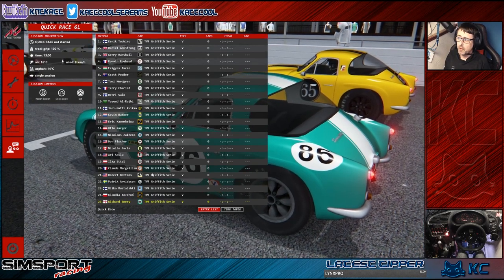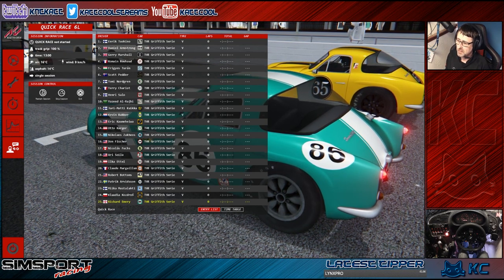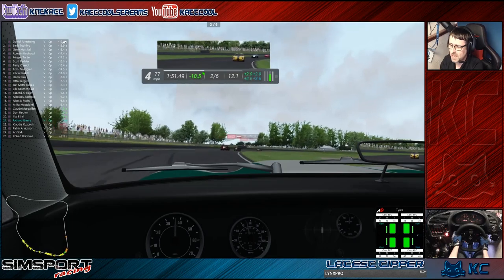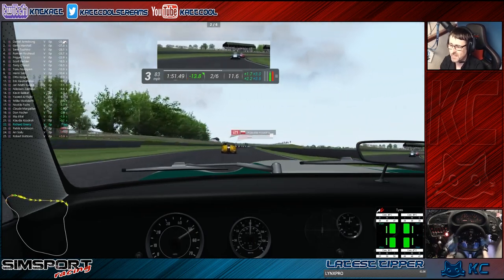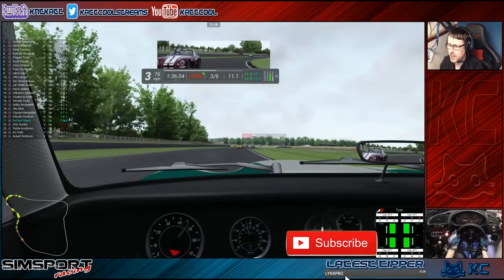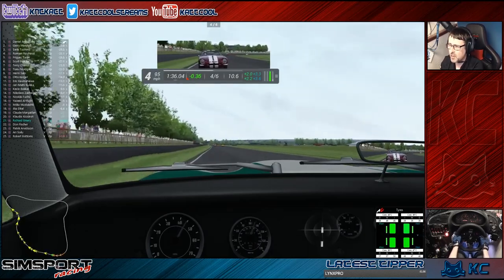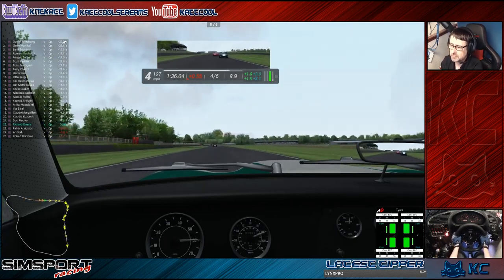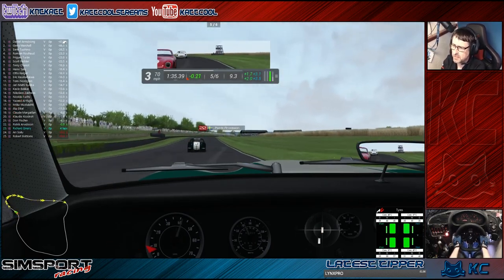Gaming :Assetto Corsa (PC)🚗 Tvr Griffith 200 Mod First Play + Download Link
Today we will be taking our first look at the tvr griffith 200 mod for assetto corsa.Join me as i have a race with the ai around goodwood circuit.Hope you enjoy the video.